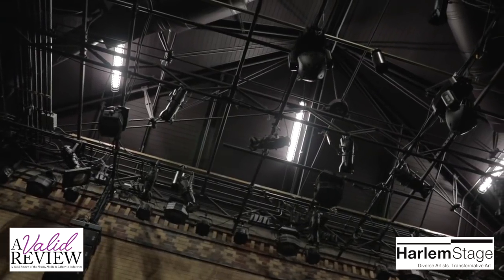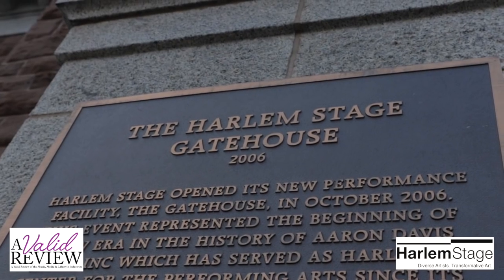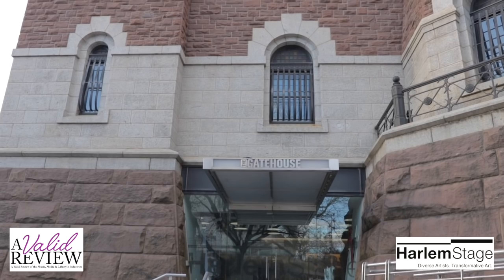A Valid Review Tv "Harlem Stage"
Welcome to our very first episode of A Valid Review Tv, with Owner/Publisher Of A Valid Review Magazine Monique Cendrecourt B.K.A as OhhSoValid. Monique talks candidly with programming director of Harlem Stage, Monique Martin who gives a wealth of knowledge to viewers that are avid lovers of the cultural arts and everything else in between.